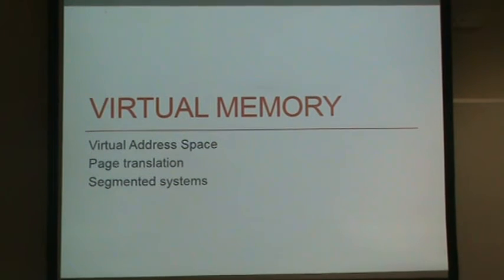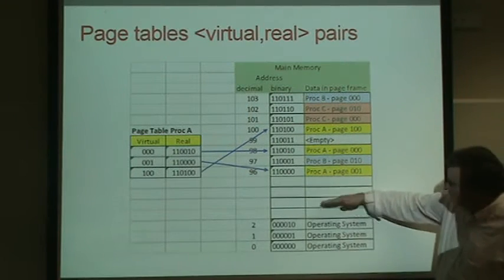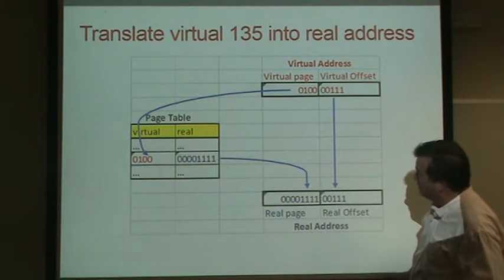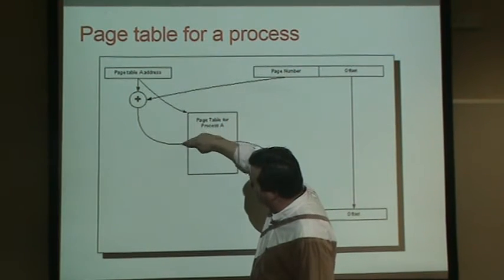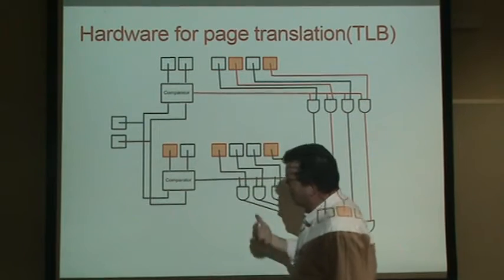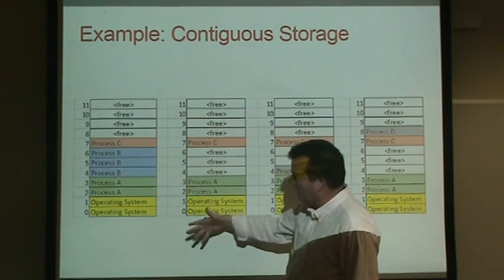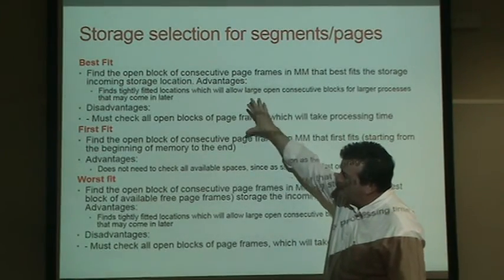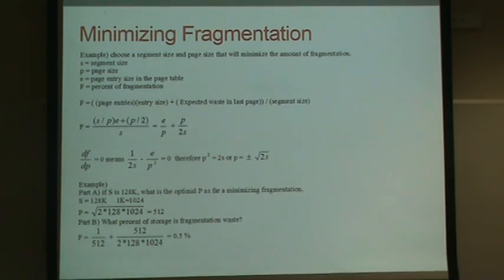Virtual Memory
Virtual Memory - Operating Systems